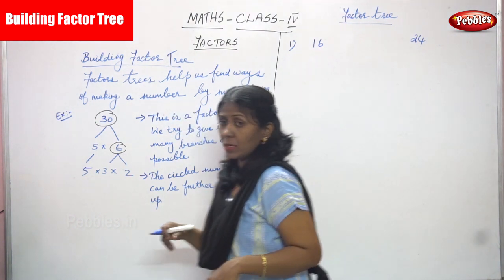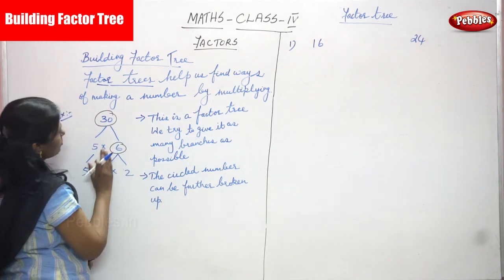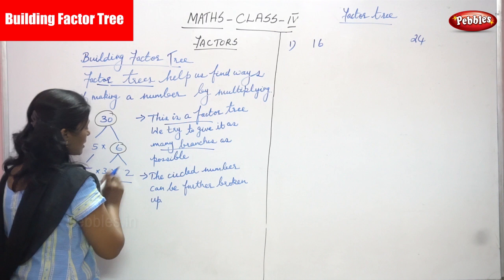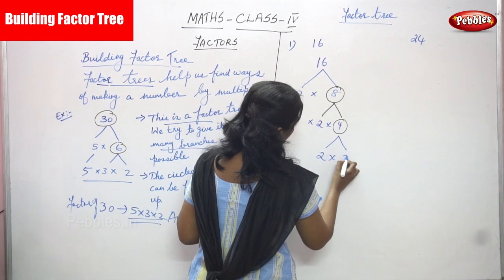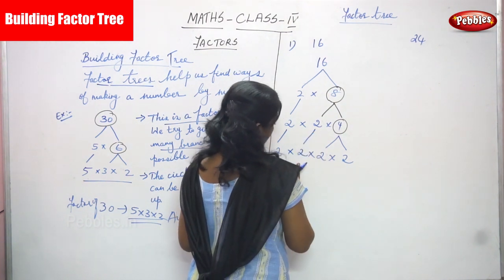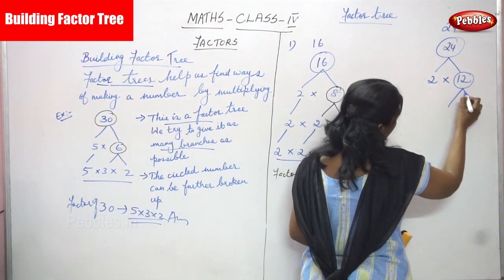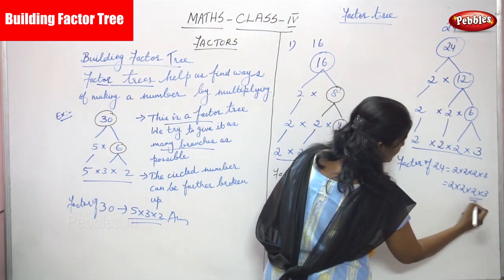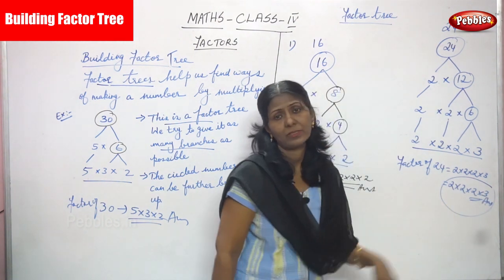4th Std CBSE Maths Syllabus | Building Factor Tree | CBSE Maths Part-69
4th Std CBSE Maths Syllabus | Building Factor Tree | CBSE Maths Part-69